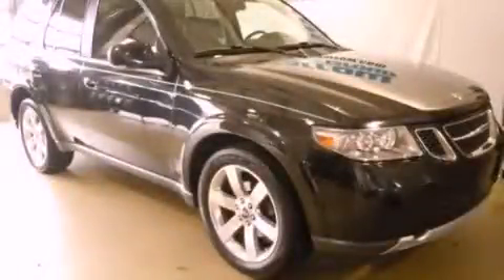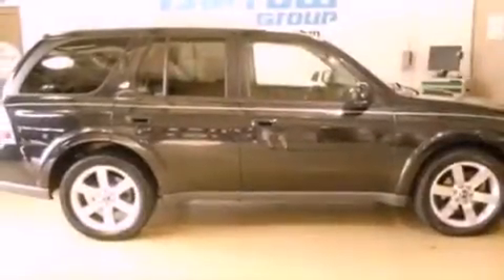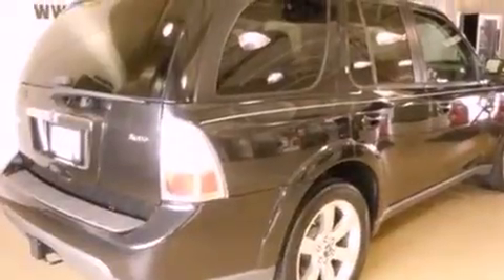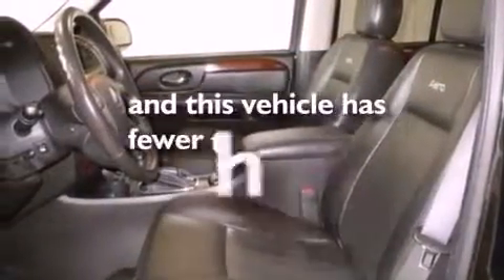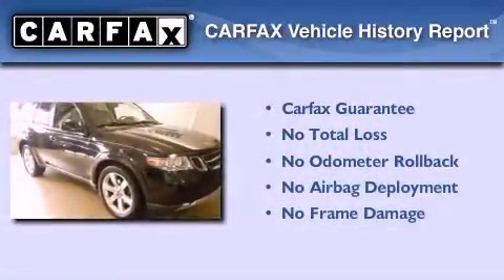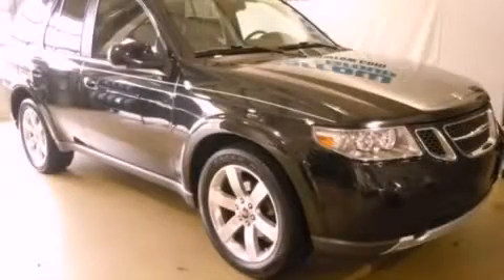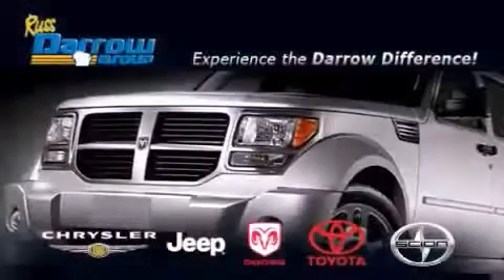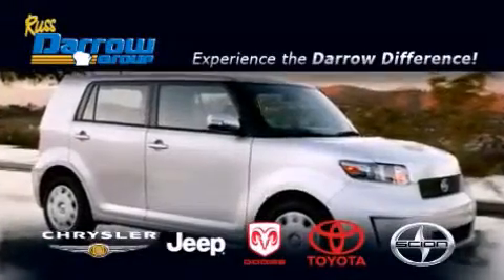2009 Saab 9-7x West Bend WI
Year : 2009
 Make : Saab
 Model : 9-7x
 Engine : 6.0L V8
 Trans . : Automatic 4-Speed
 Exterior : Obsidian Black
 Miles : 71,229
 Interior : Carbon Black
 Stock : M12204A

 2700 W. Washington St.

 2009 Saab 9-7x West Bend WI